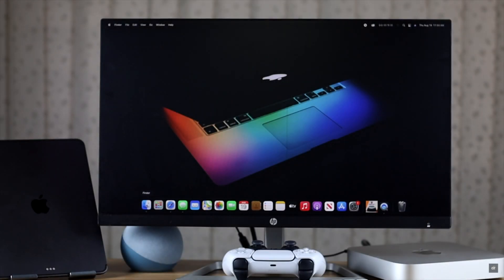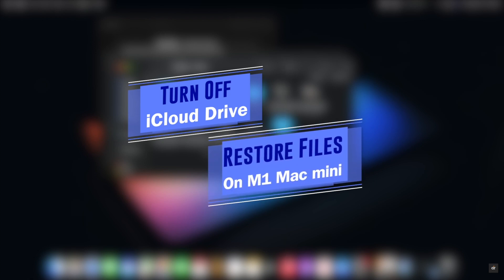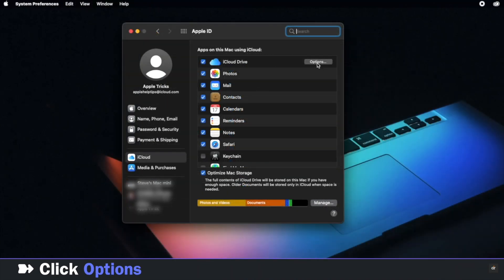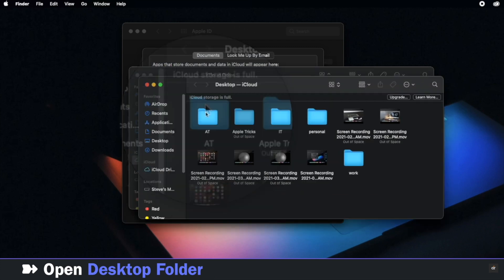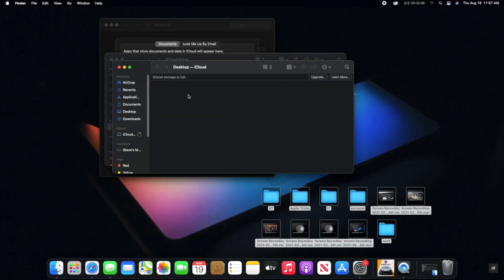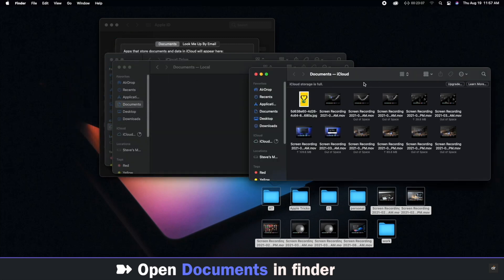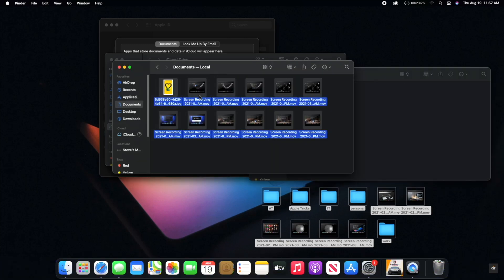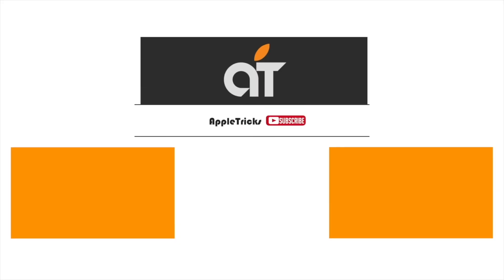Turn off iCloud Drive & Restore Files to Desktop on M1 Mac Mini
Want to turn off iCloud Drive on M1 Mac Mini and Restore disappeared files to Desktop and Documents from Ma Mini (M1, 2020)? In this video we will show how you can easily do it.

This is the way you can TurnOffiCloudDrive and restore files to Desktop and Documents on M1MacMini and Restore the Missing files in Desktop and Documents.

0:00 Intro
0:29 Turn iCloud Drive for Desktop and Documents on Mac
0:51 Restore Missing Files in Desktop and Documents on Mac